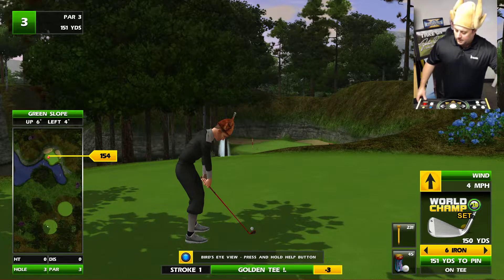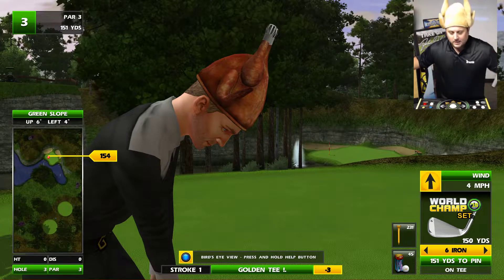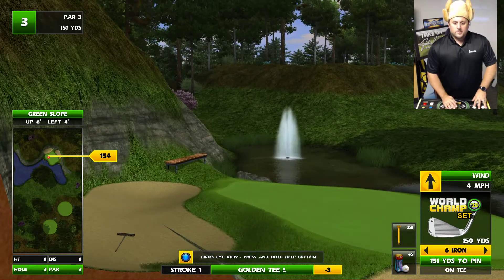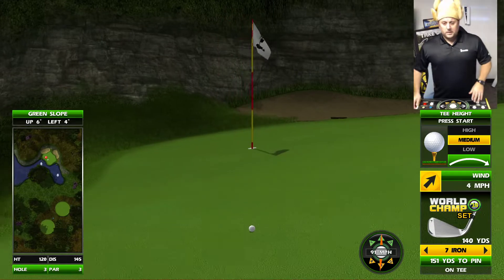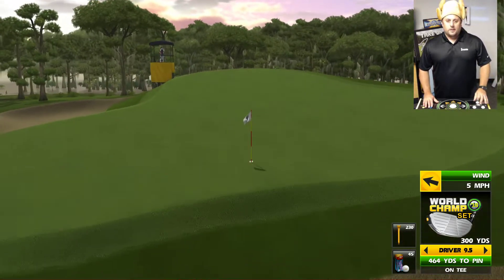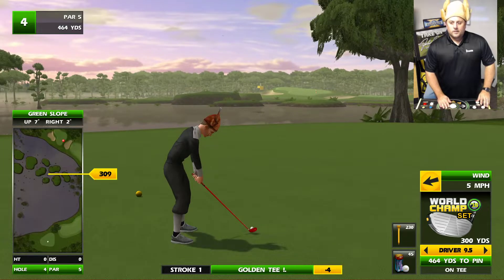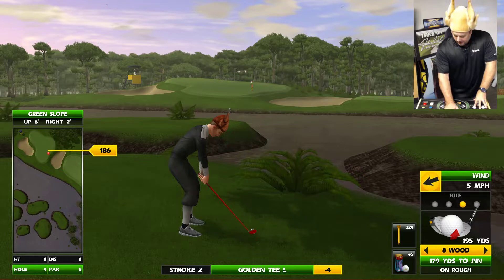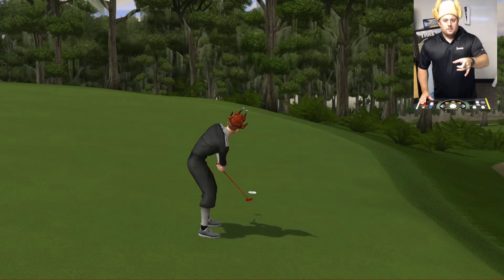GoldenTee Events Mode - GT Fore! Courses Preview #2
Adam Kramer takes you through another special 2 hole preview of next week's MEGA Event, the GoldenTee Fore! remaster course reveal!

See Hole 3 of PineMeadow and Hole 4 of CrawdadSwamp in all of their reimagined glory!